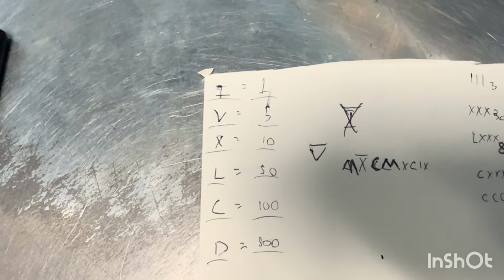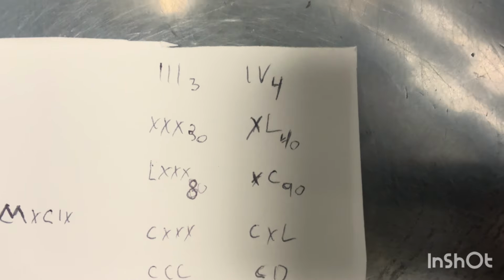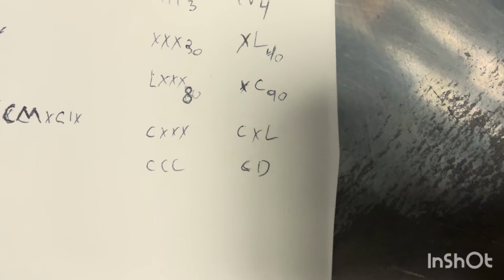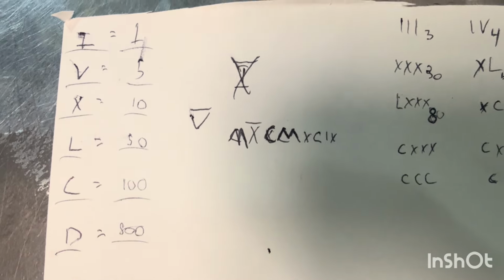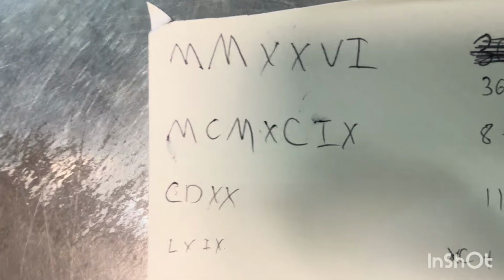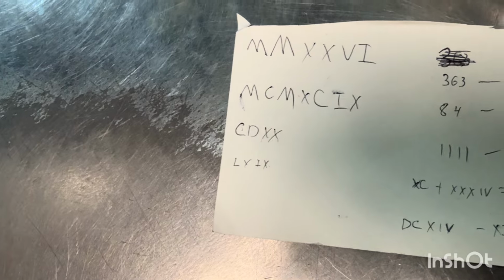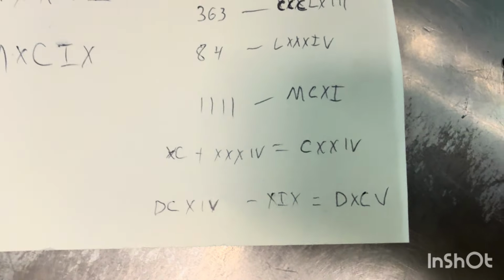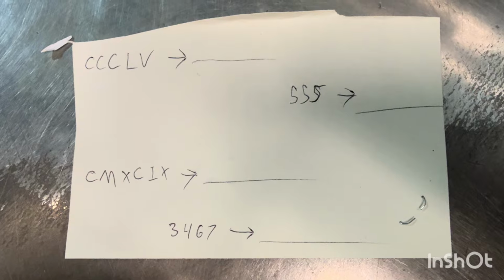Roman Numerals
I just be rambling